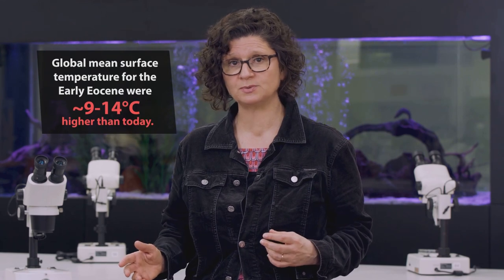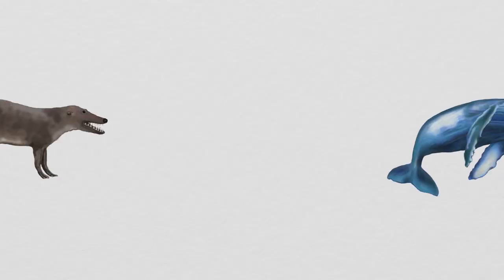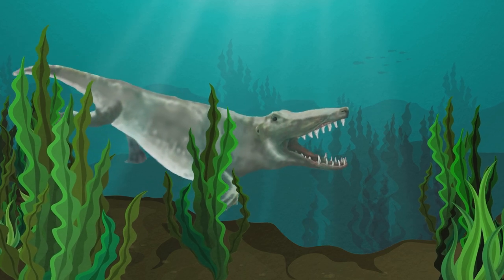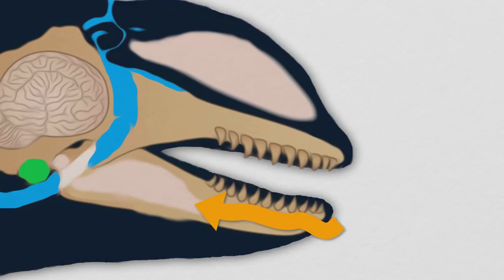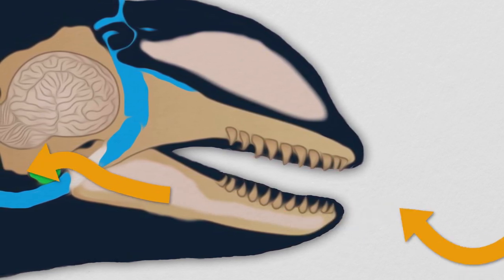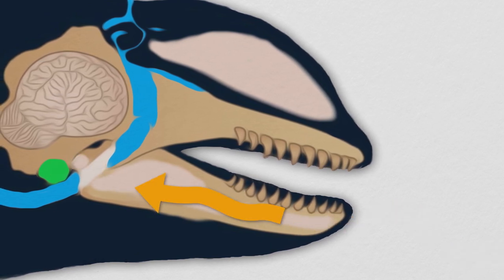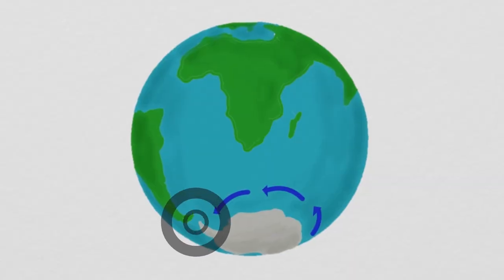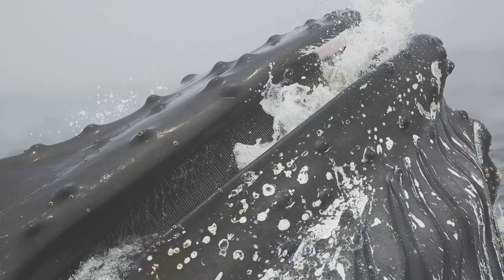The time when whales walked - evolution of whales | Prof TRACEY ROGERS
Professor Tracey Rogers talks about the evolution of cetaceans, whales and dolphins.
The first whales arose in the Eocene, when warm oceans teemed with fish and other marine life, an ideal place to hunt for a predator. But whales didn’t evolve as a straight-line from their land-mammal ancestor to the fully-aquatic mammals we know today. There were many different amphibious, or semi-aquatic types of whales that walked on land, swam in rivers and in coastal waters and oceans. These different forms arose relatively quickly in evolutionary times.
Study marine science @ UNSW.